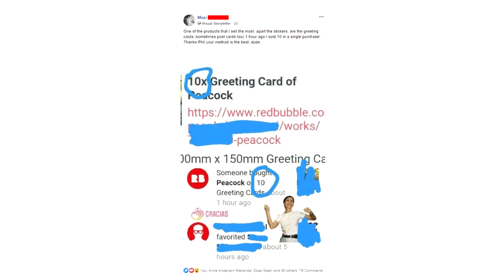How to get More Sales on Redbubble | Best Redbubble Tips to Increase your Redbubble sales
📚 5 books that changed my life 📚
US Links:
➤ Rich dad poor dad
➤ Think and grow rich
➤ 4 hour work week
➤ The Secret
➤ The Magic of thinking Big
UK Links:

(Free Audio books available for new Audible users)